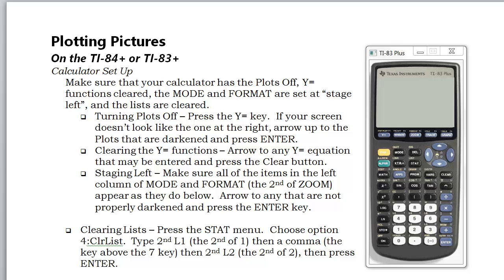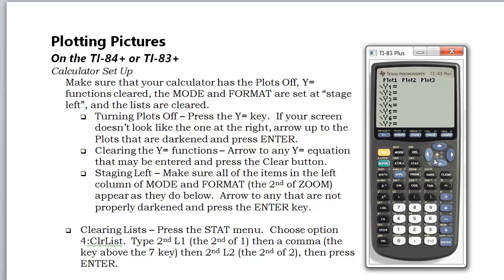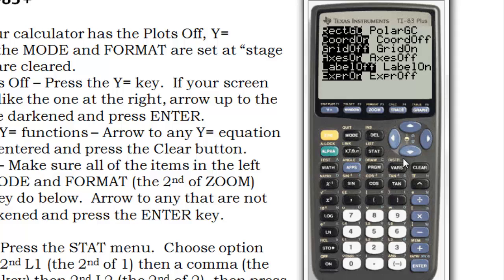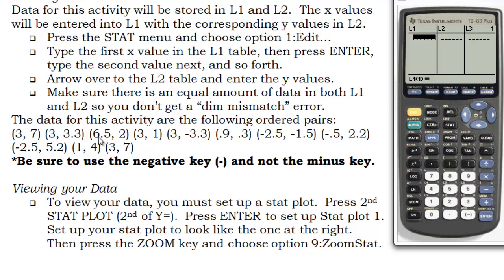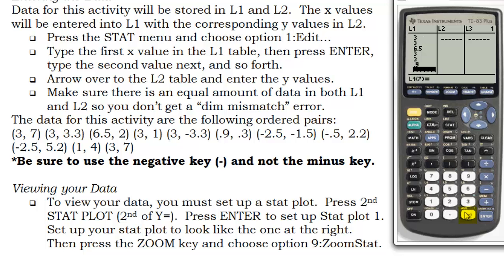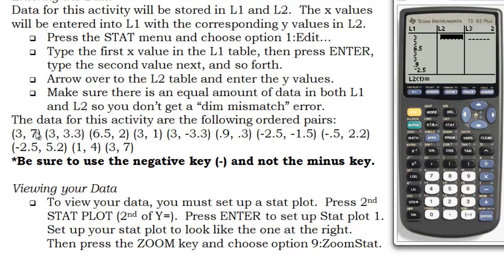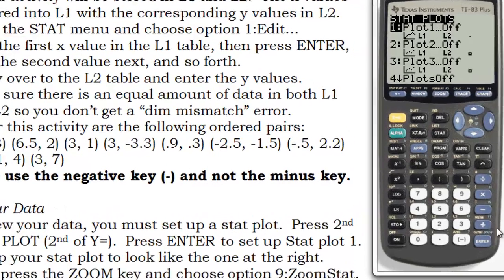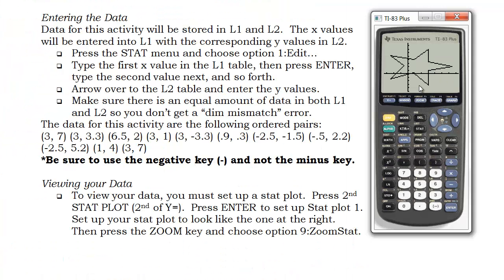Plotting Pictures on TI Graphing Calculator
Learn how to use the Stat and Stat Plot features of a TI-83+ or TI-84+ graphing calculator to create a picture. for a student handout to use in conjunction with the video.